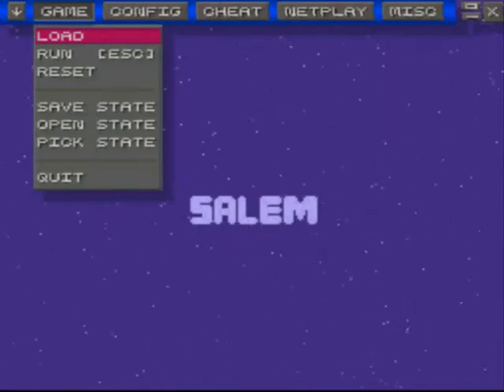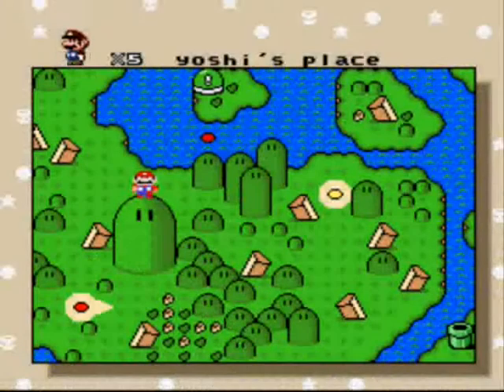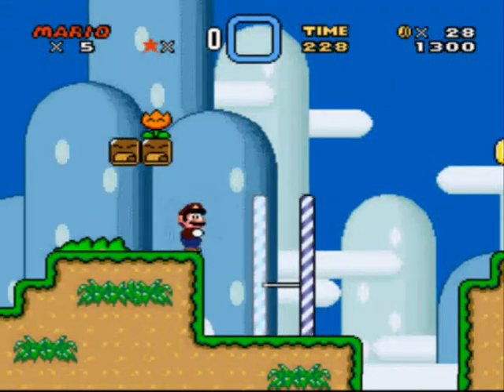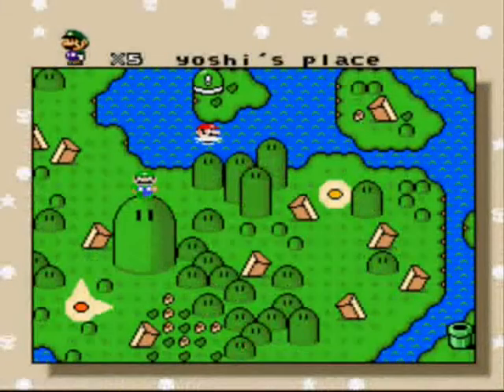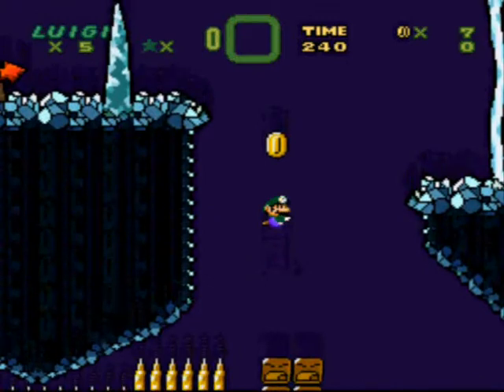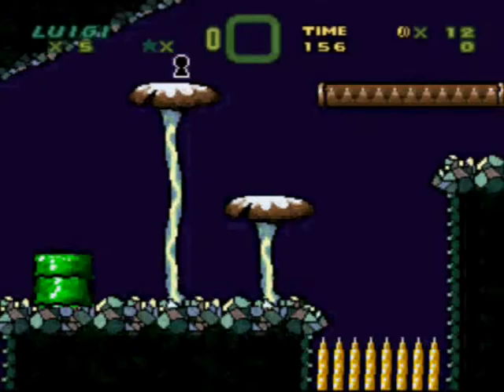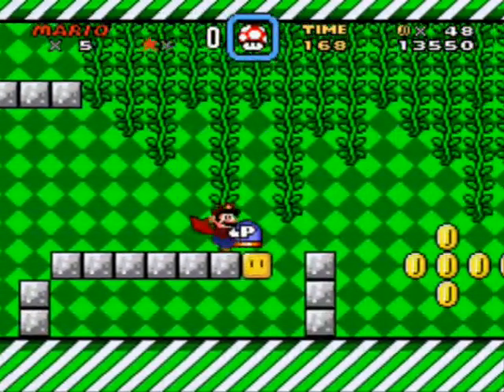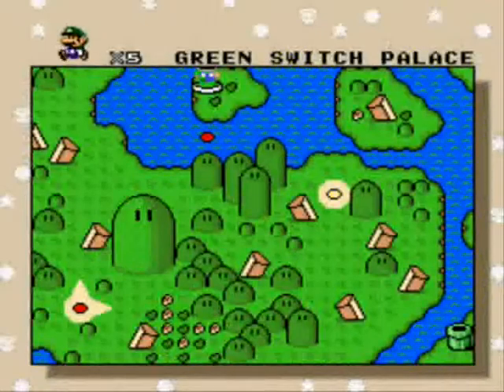lets play a mario place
this time i play a rom that was recently accepted at smwcentral blind.

if you want to play this game here is a link to it: